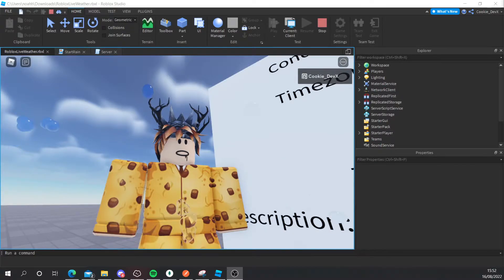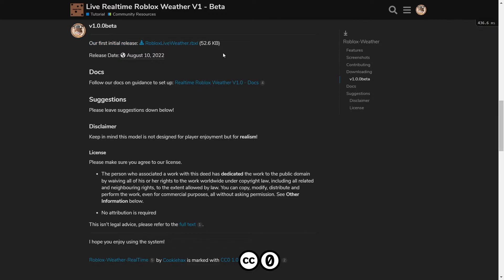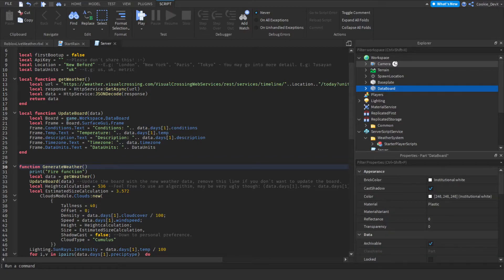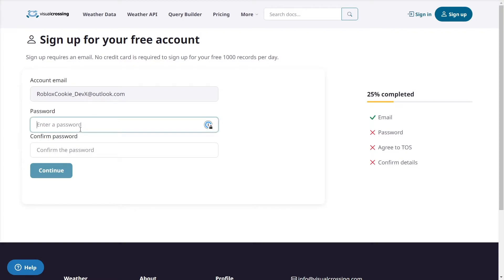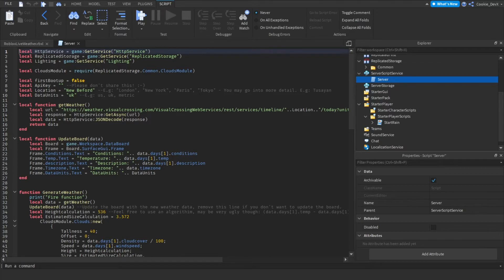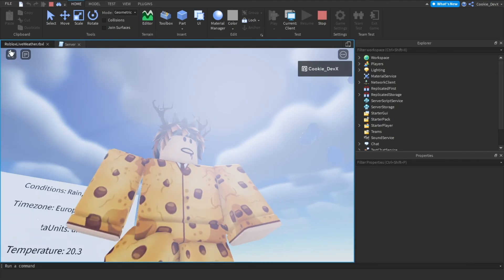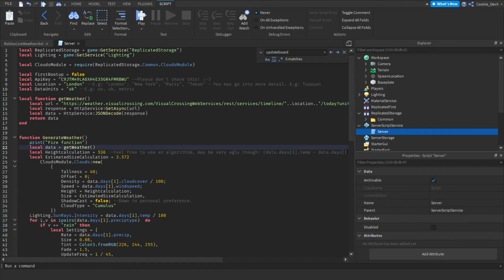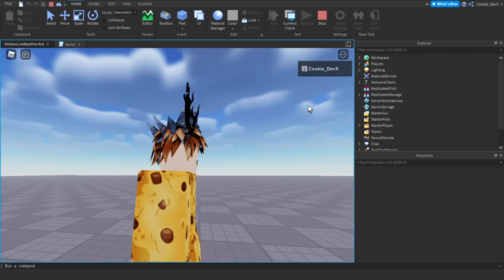Roblox Tutorial - How to make a live syncing weather system in Roblox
In this tutorial, I'll be teaching you how to make your on how you can make a realistic weather system that will sync the live weather from real life into Roblox.